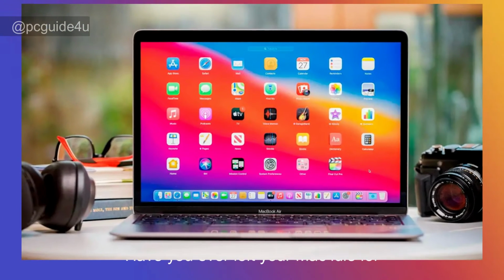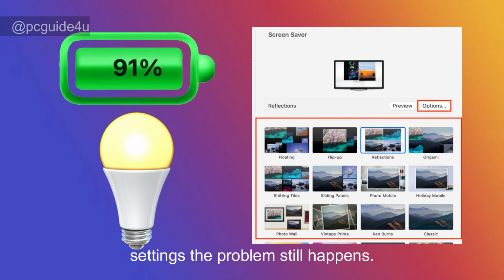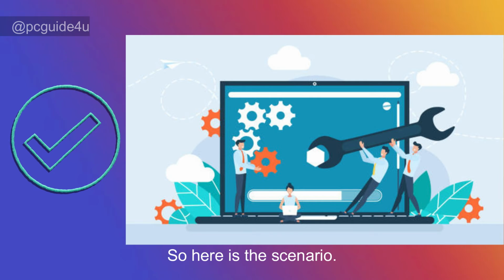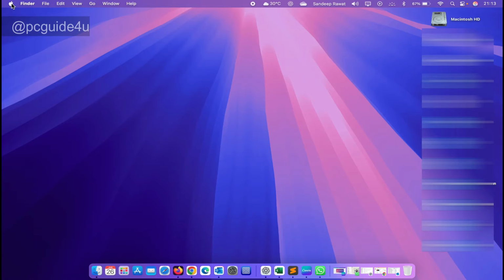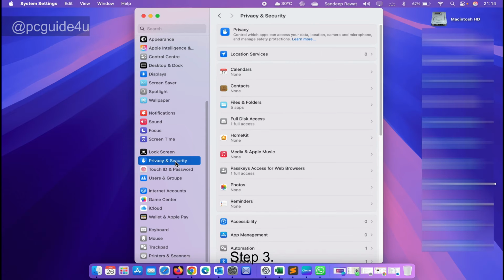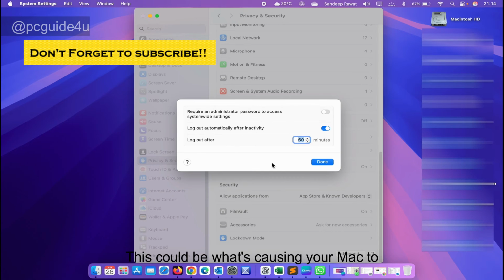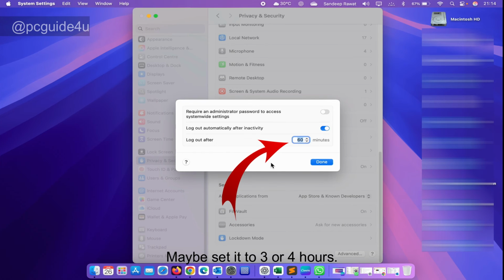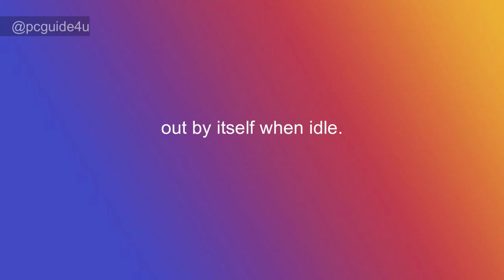Mac Restarting After Idle | Quick Fix in a Minutes (2025)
After being inactive for a while, does your Mac automatically restart or log out? and even close all your apps. Does the problem still exist even after adjusting your MacBook's battery, screen saver, or energy settings?

You are not alone, so don't worry; you will get the solution that lies within this video!

In this quick video tutorial, I'm going to explain to you how to prevent your Mac from shutting down or restarting itself after being idle for one to two hours.

The trick lies in a lesser-known setting inside Privacy & Security—Advanced, where the “Log out automatically after inactivity” feature may be enabled without you realizing it.

This tutorial will help you keep your Mac operating without sudden restarts or session logouts, whether you are working on it, downloading something, or stepping away from your Mac for some time.

✅ Step-by-step walkthrough
✅ Easy fix in under 2 minutes
✅ Works on macOS Ventura and Sonoma

MacBook restarts automatically when I leave it idle
Mac automatically restart or log out
Mac restarts when i leave it idle for one hour
My Mac restarts after being idle for a long time
Stop my MacBook from turning off when I idle
Mac reboots automatically after inactivity
Macbook inactive and restarts automatically